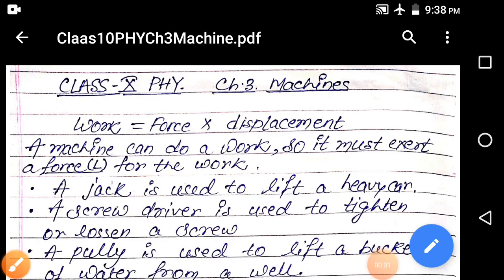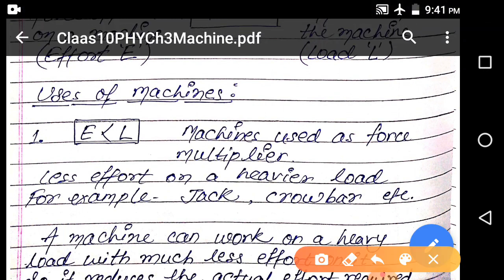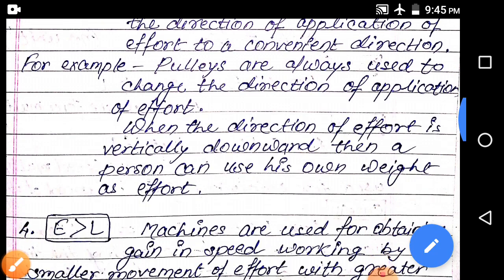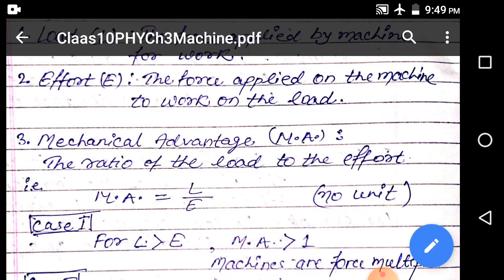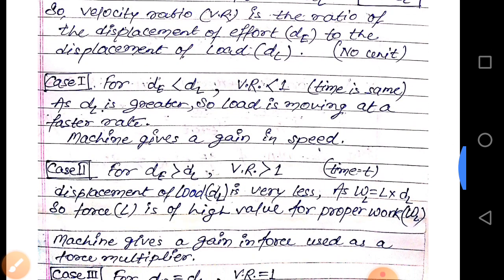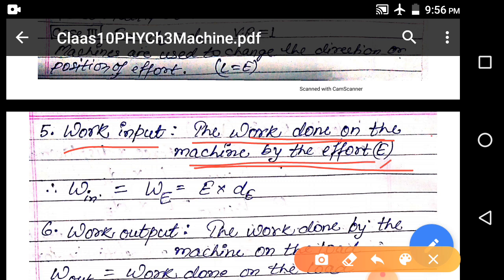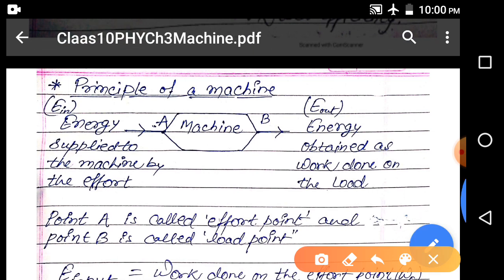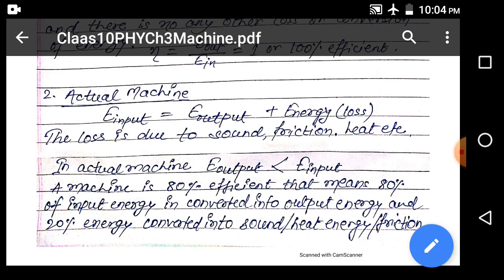Class 10 PHYSICS Ch.3 Machines